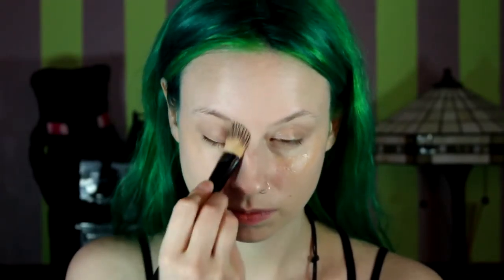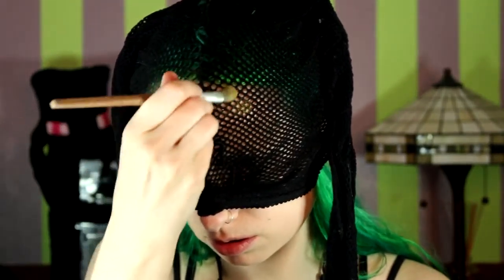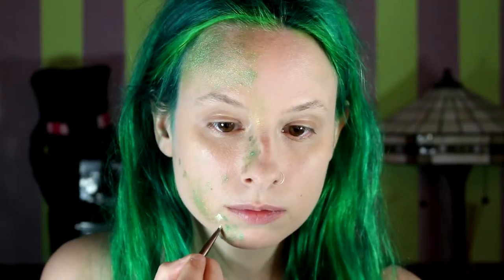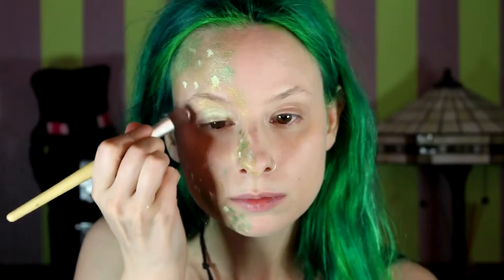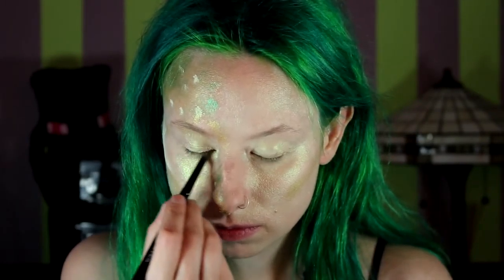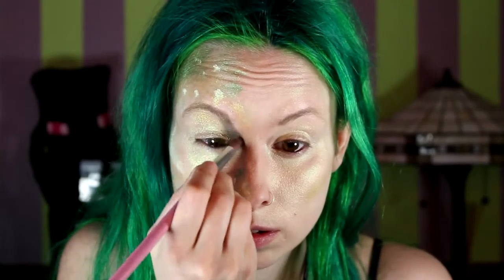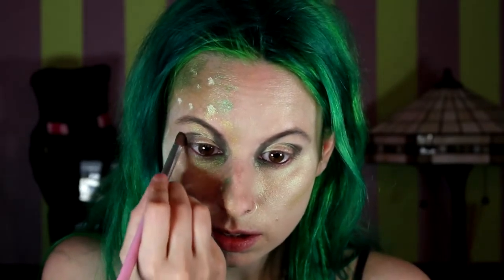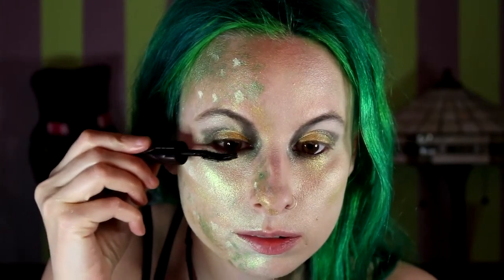Dragon Inspired Makeup Tutorial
Becoming a magical dragon born creature one painted scale at a time!
Tea: Red Rose

Tokidoki eyeshadow in gold
discontinued

Milani Bella Eyes Gel Powder Eyeshadow (Bella White 07)

Urban Decay Supercurl Curling Mascara
discontinued

Mirabella Diminish I Conceal
My shade was discontinued, but there are others